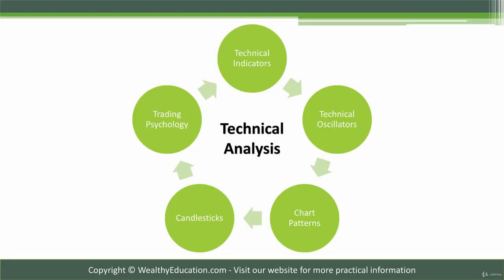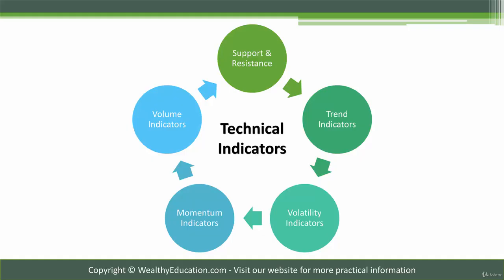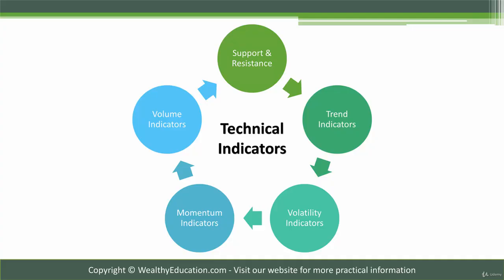1 Course Introduction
The Advanced Technical Analysis Trading Course
Curriculum:
 Course Introduction
 Module 1
o Lecture 1: How to Perform Multiple Time-Frame Analysis
o Lecture 2: How to Trade Horizontal Support & Resistance
o Lecture 3: How to Trade Parallel Channels
o Lecture 4: How to Trade Fibonacci & Fibonacci Extensions
 Module 2
o Lecture 1: How to Trade Elliot Waves
o Lecture 2: How to Trade Exponential Moving Averages (EMA)
o Lecture 3: How to Trade MACD
o Lecture 4: How to Trade Know Sure Thing Oscillator (KST)
o Lecture 5: How to Trade Parabolic Stop and Reverse (Parabolic SAR)
o Lecture 6: How to Trade Average Directional Index (ADX)
 Module 3
o Lecture 1: How to Trade Bollinger Bands (BB)
o Lecture 2: How to Trade Keltner Channels (KC)
o Lecture 3: How to Trade Donchian Channels (DC)
o Lecture 4: How to Trade Average True Range (ATR)
o Lecture 5: How to Trade Relative Volatility Index (RVI)
 Module 4
o Lecture 1: How to Trade Momentum Oscillator (MO)
o Lecture 2: How to Trade Relative Strength Index (RSI)
o Lecture 3: How to Trade Stochastic (SO) and Stochatic RSI (Stoch RSI)
o Lecture 4: How to Trade Commodity Channel Index (CCI)
 Module 5
o Lecture 1: How to Trade On Balance Volume (OBV)
o Lecture 2: How to Trade Chaikin Money Flow (CMF)
o Lecture 3: How to Trade Money Flow Index (MFI)
 Final Words
o Thank You!